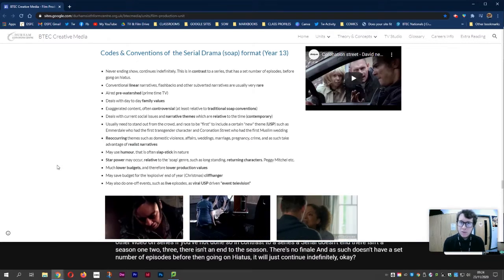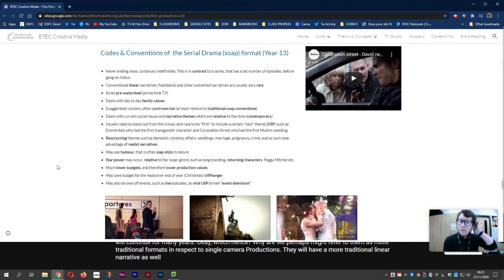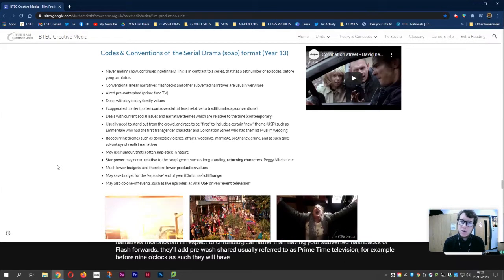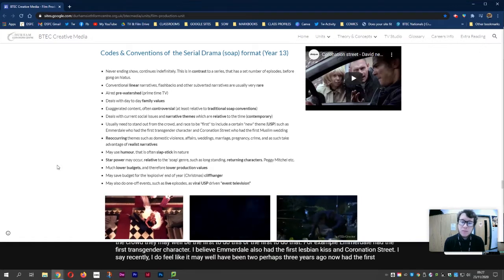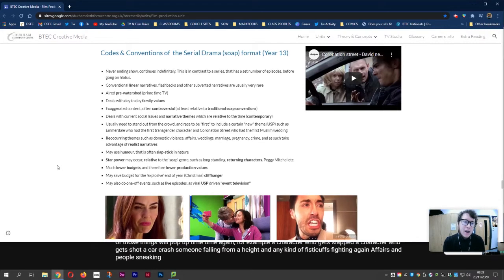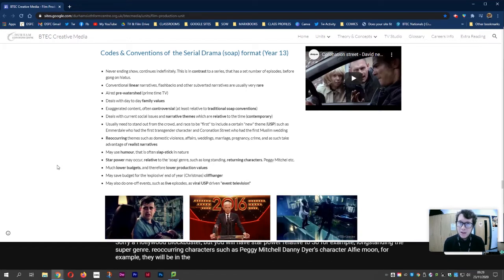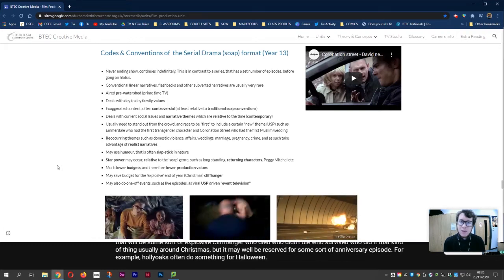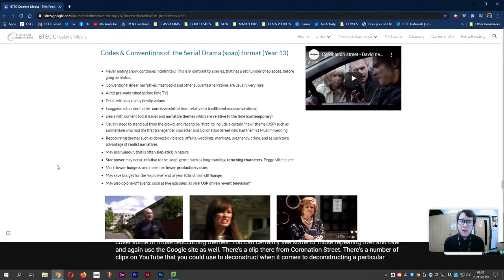Conventions of Serial Drama or "soap operas" - BTEC Creative Media Unit 1 Media Representations Exam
Welcome to Mr Rose's BTEC Creative Media YouTube Channel.  Please bookmark this page, as you will use these videos in lessons daily, and is an important resource for working from home.